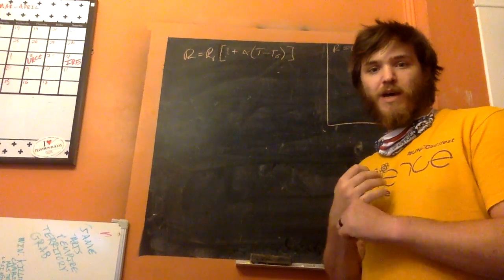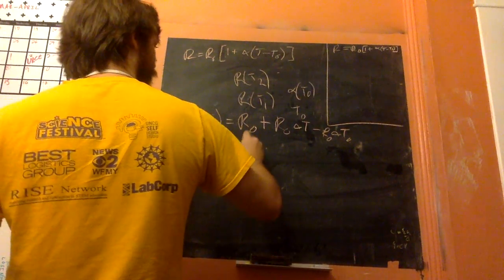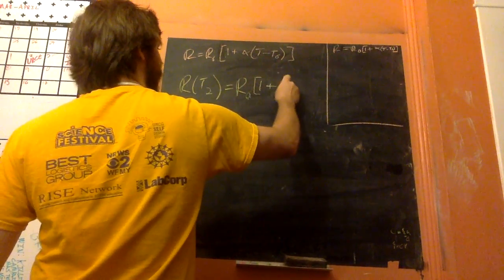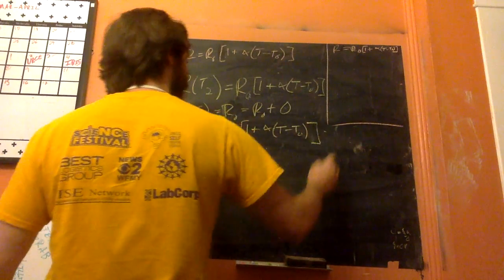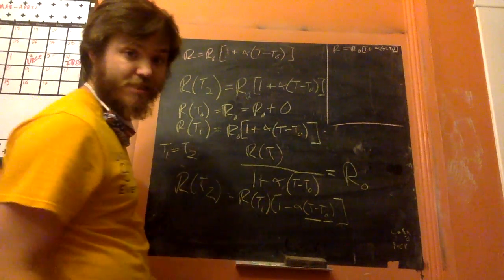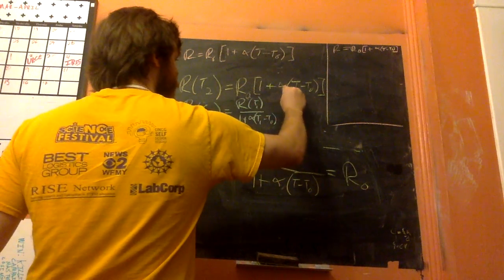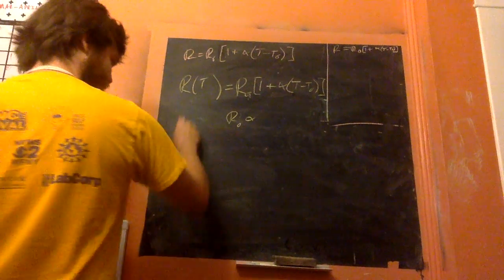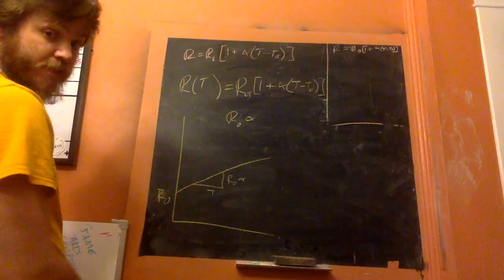Circuits 1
The "Resistance Formula"

A great resource for this subject is Isaac Asimov's book(s) Understanding Physics. Hands down one of my favorite physics books ever, makes this subject less scary and more fun and interesting.